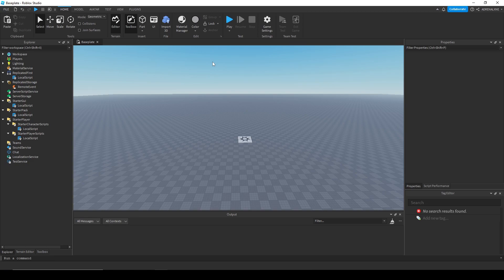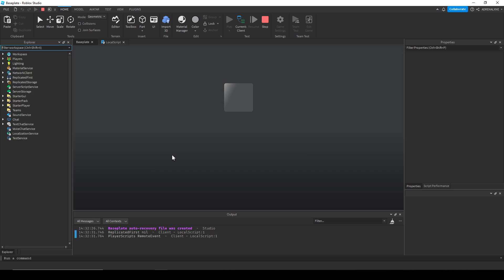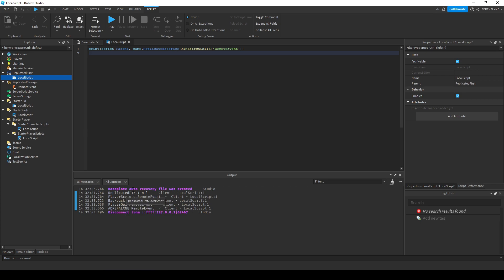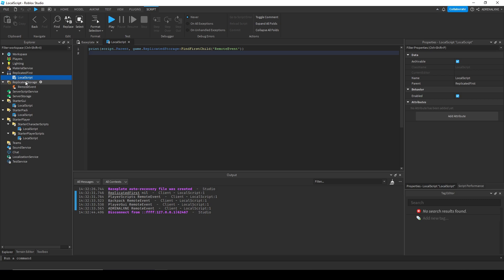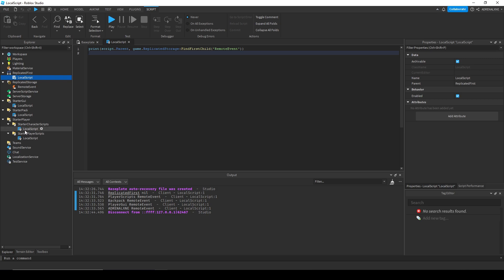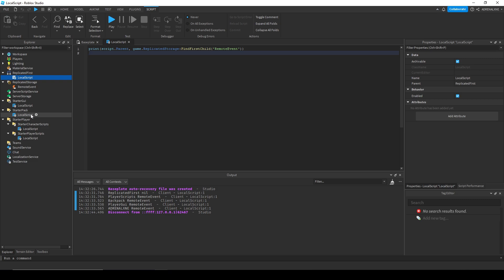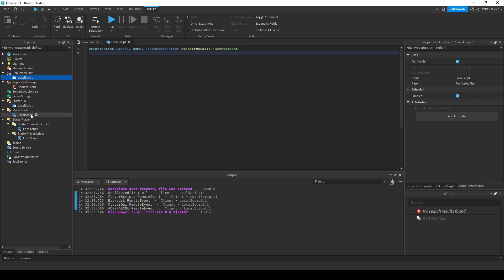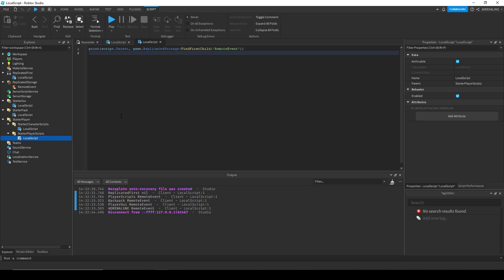Understanding Roblox's Replication Order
This is a video explaining the order in which instances are replicated to the client. Make sure you understand this concept, as you can find workarounds in your games to fix certain issues popping up in relation to timing.